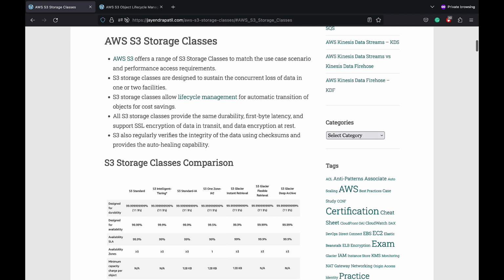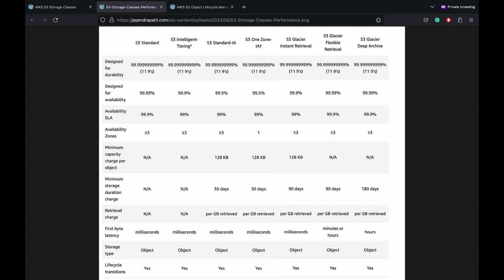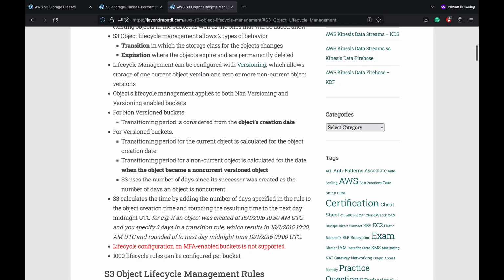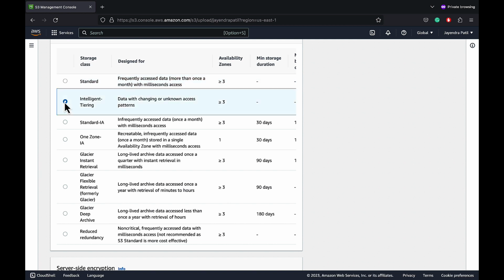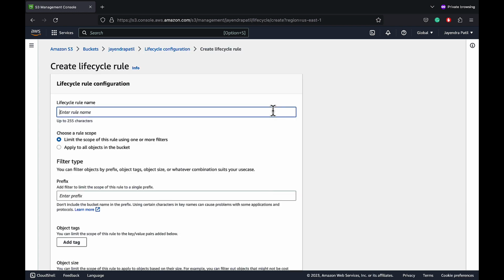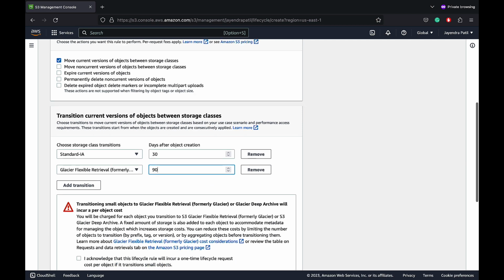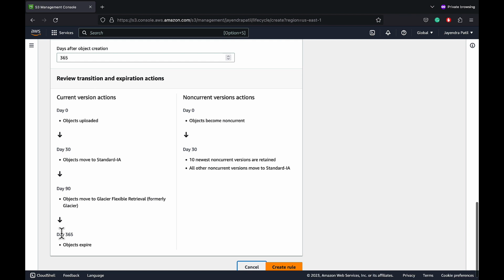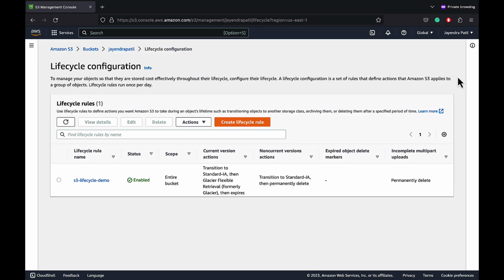Amazon S3 Storage Classes & Lifecycle Management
Amazon S3 offers a range of S3 Storage Classes to match the use case scenario and performance access requirements.
Amazon S3 Object lifecycle helps defines how S3 manages objects during their lifetime including transition and expiration rules.

Table of Contents:

00:11 - S3 Storage Classes
05:08 - S3 Lifecycle Management
06:42 - S3 Storage Classes Demo
10:03 - S3 Lifecycle Management Demo
18:08 - S3 Storage Classes & Lifecycle Management Outro